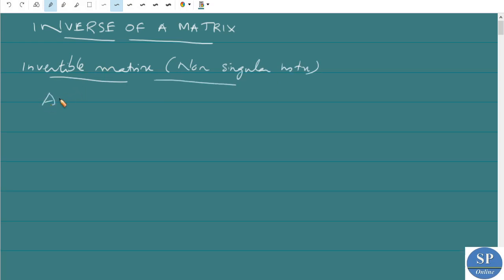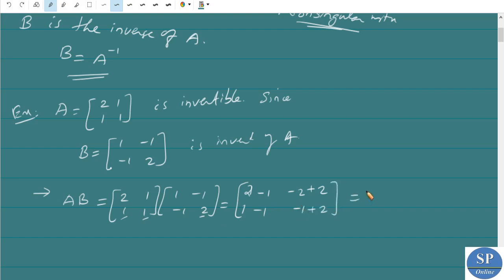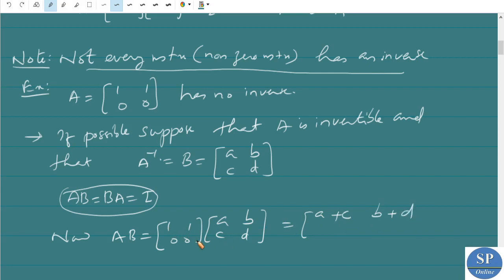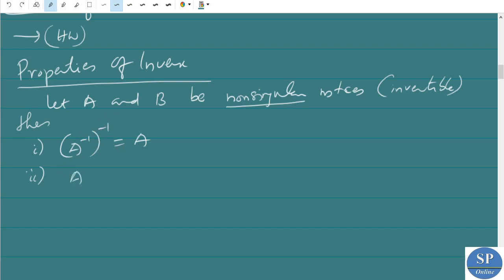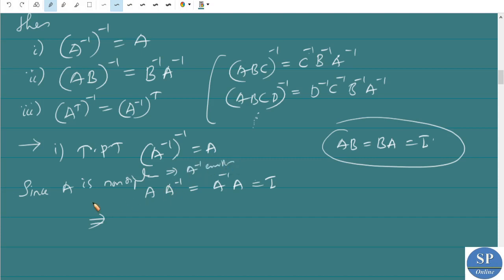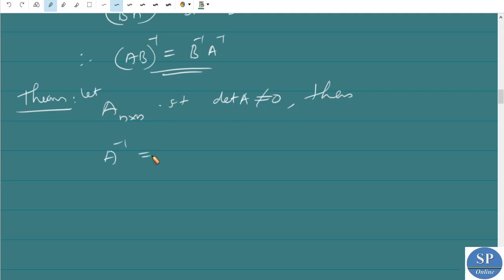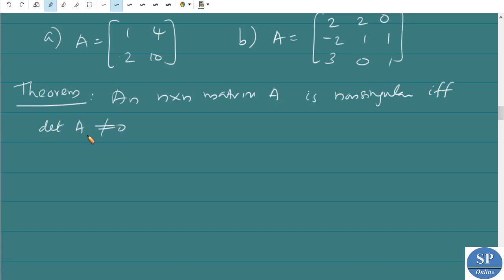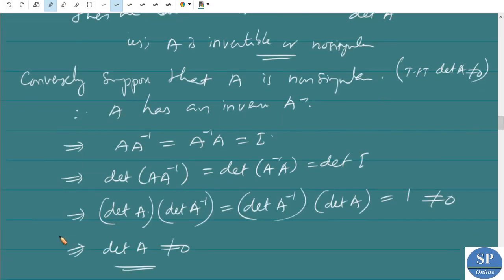Inverse of a Matrix - Part 1 (Topic for Complementary Mathematics for B. Sc Second Semester)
Oline lecture of the topic "Inverse of a Matrix"  (in Module , Section 8.6 of the paper MT2 CO2: MATHEMATICS-2 for B. Sc Second Semester Complementary Course in Calicut University)